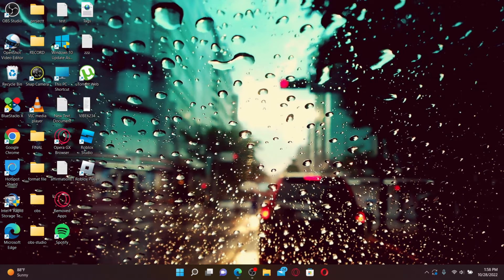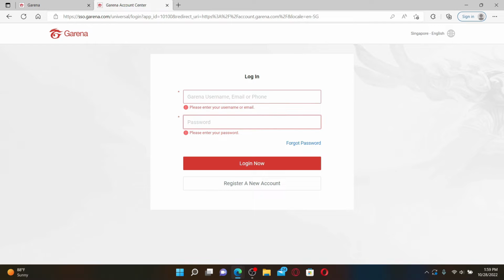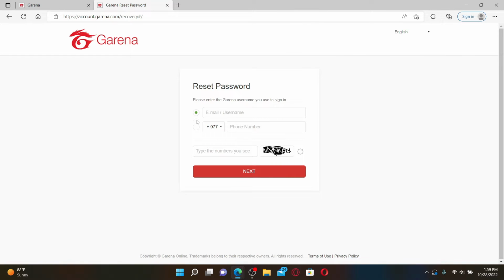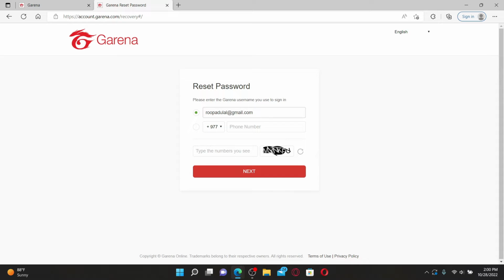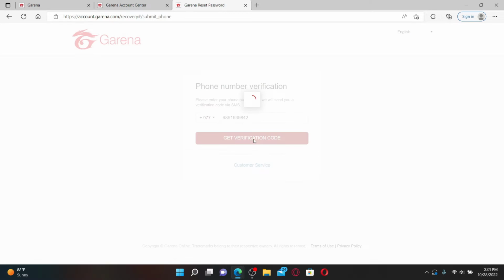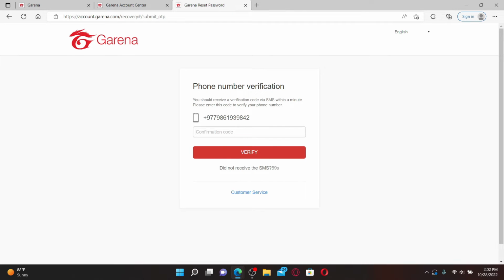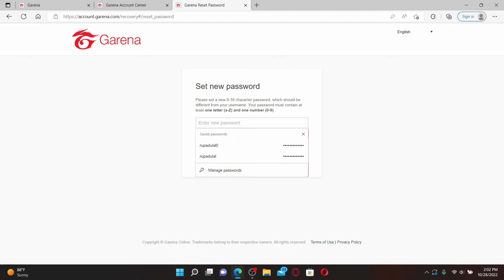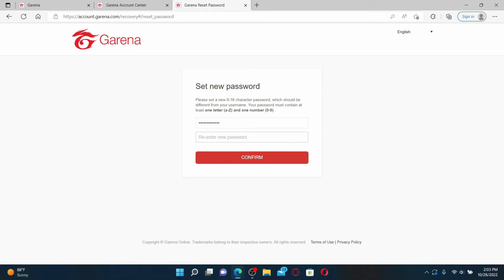How to Reset Your Garena Account Password 2023? Recover Garena Password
In this tutorial, we'll show you how to reset your Garena account password. Garena is a popular gaming platform that offers a variety of games including League of Legends, PUBG, and Free Fire. Sometimes players may forget their passwords and need to reset them. Follow the steps in the video to learn how to reset your Garena account password and regain access to your account.

CHAPTERS
0:00 - Intro
0:20 - How to Reset Your Garena Account Password
2:10 - Outro